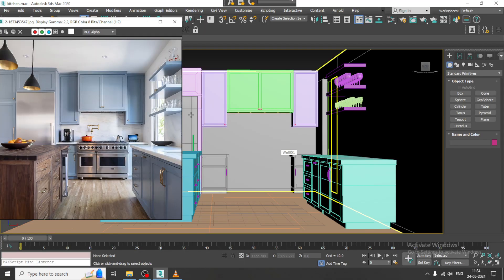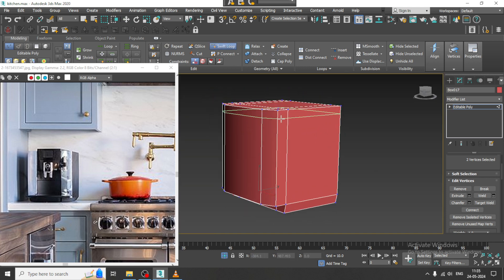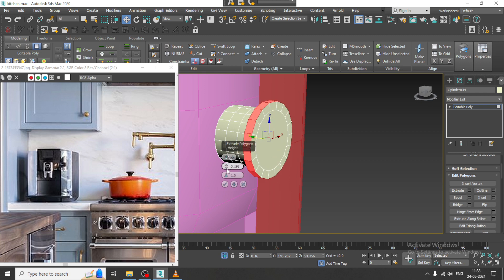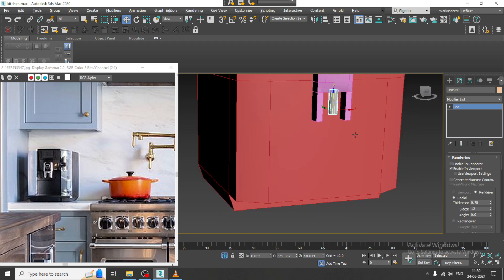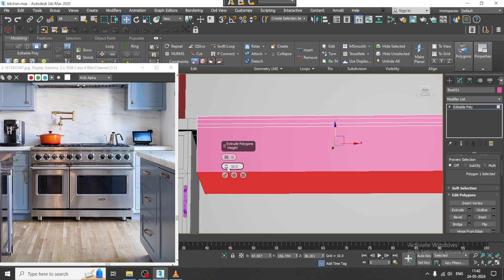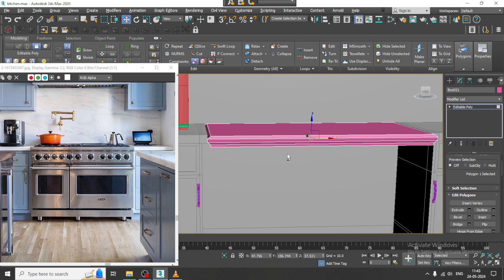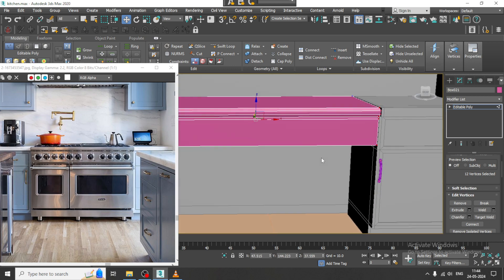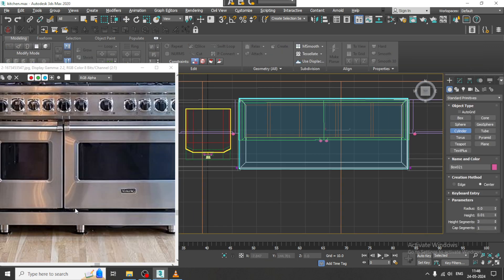3D Modeling in 3dsmax I How to Model Stylish Kitchen (Part 5)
Welcome to our Video on 3D Modeling a Kitchen, This tutorial will guide you step by step process for Modeling a Stylish Kitchen in 3dsmax.
The Process starts with Taking references & Importing it. Starting up with Polygon Shapes.

Modeling Cabinets